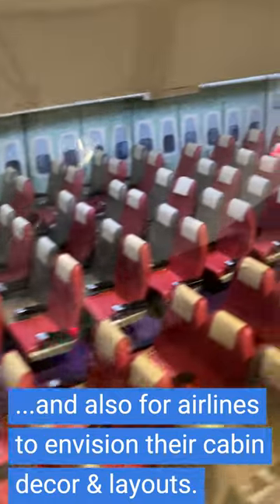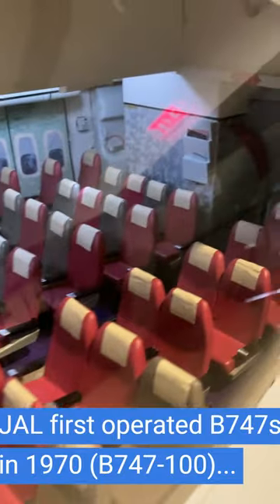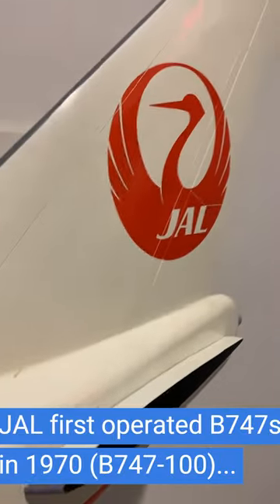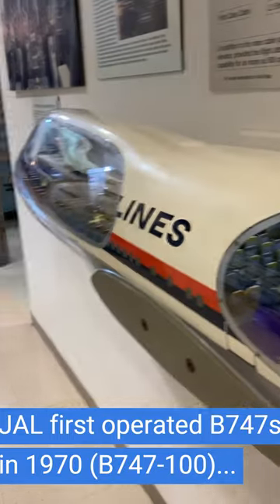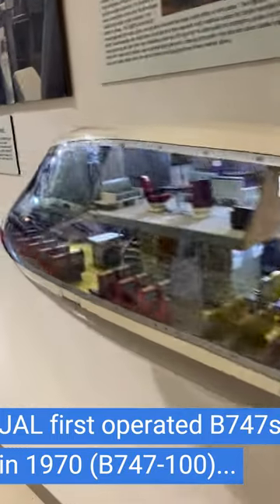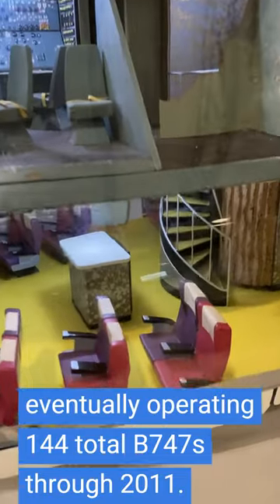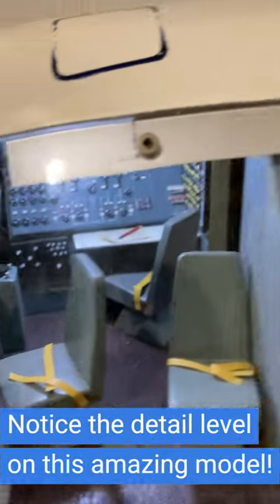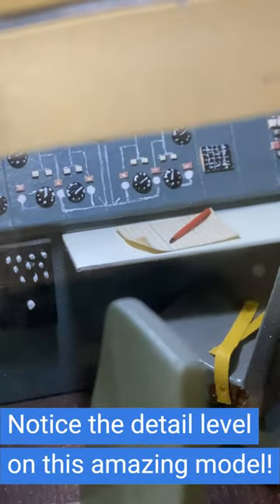60 second Boeing 747 Japan Airlines model tour retro vintage airline interior airline #747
This 60 second video is a quick look through of an amazingly detailed model found at the Frontiers of Flight Museum in Dallas, TX. It was created for Japan Airlines, and these models are really cool to see when you find them. Early on in the jet age, travel agencies used these models to show potential passengers the various cabin seating areas. This model has been painstakingly preserved in wonderful detail! It is about the right size for slightly big LEGO minifigures. I love this airplane, and I hope you enjoy seeing a bit of the retro Japan Airlines interior from the Boeing 747-100 model!